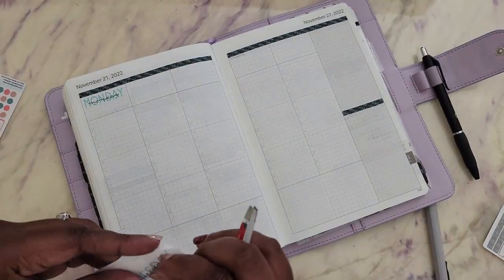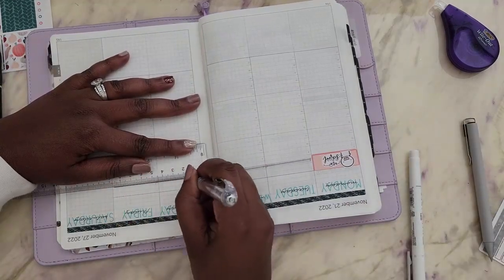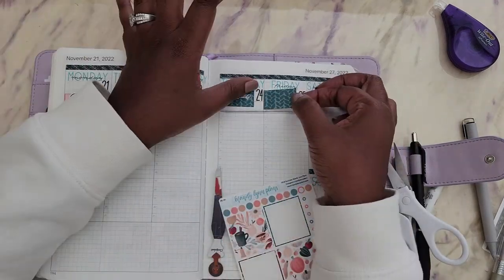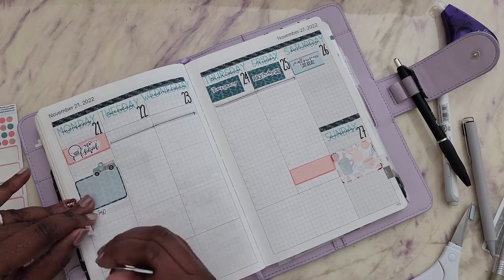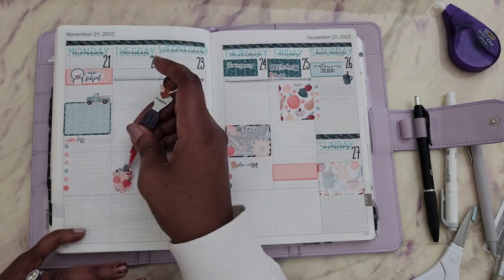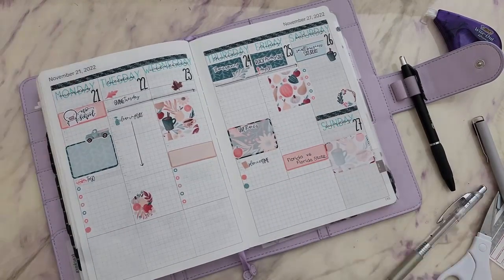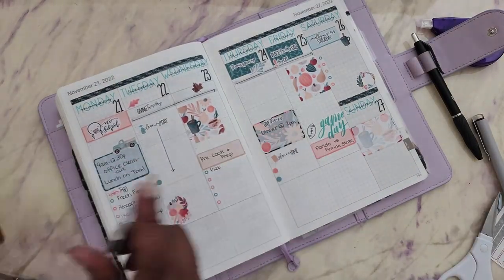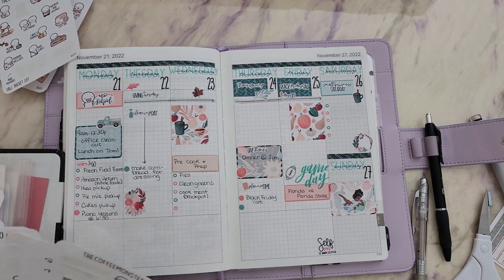Plan with Me : A5 Wonderland222 Weekly - November 21st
Hey YouTube family. In efforts to keep my promise and become more consistent with Video Posting, here is my plan with me for the week of Thanksgiving.

Shops Mentioned
Mandy Lynn Plans
The Happy Planner
Planner Kate

Here are a few links if you want to keep up with my world.
Yes! I am now the owner of Organic Smiles Bath and Body Care.

Come save money on Fetch with me! Sign up w/ code 5EURE & get 2,000 pts See you there!

Instagram: Instagram.com/OrganicSmilesbbc (Bath & Body Care)